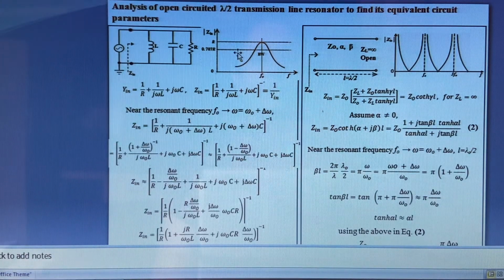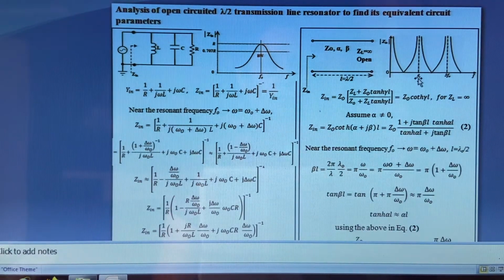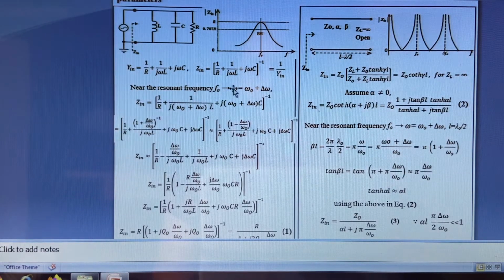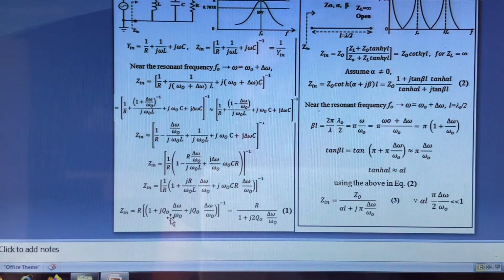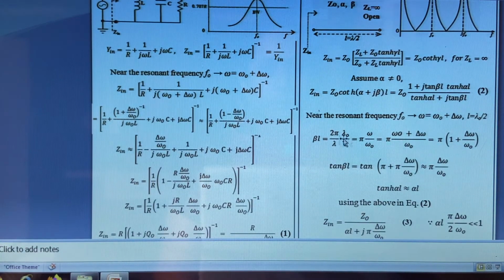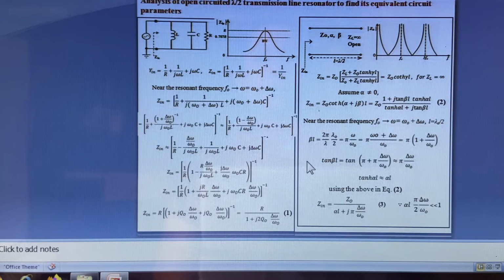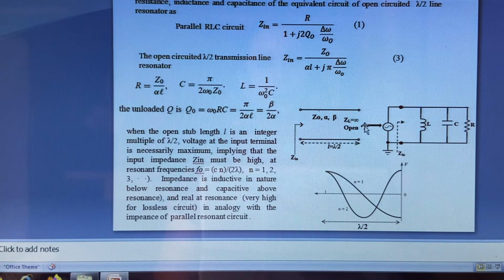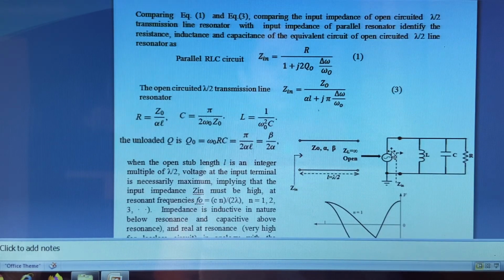MNS TL resonator lecture-4